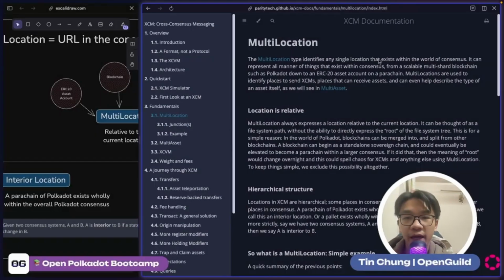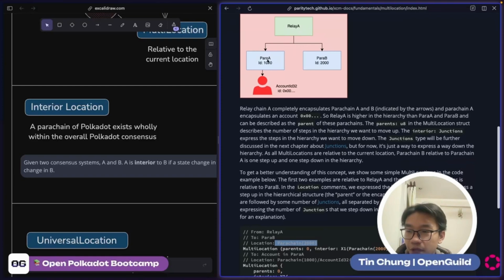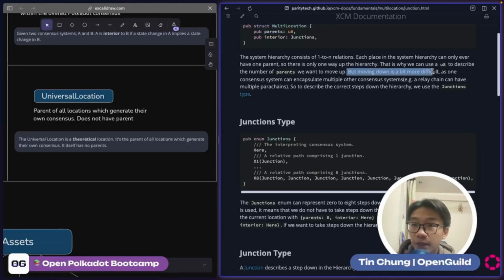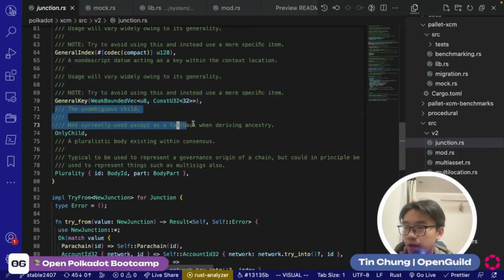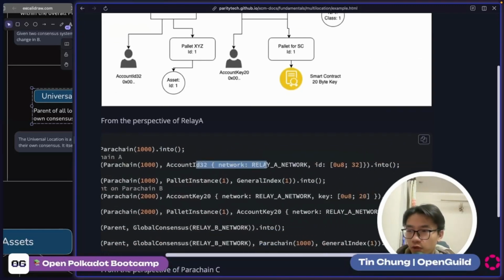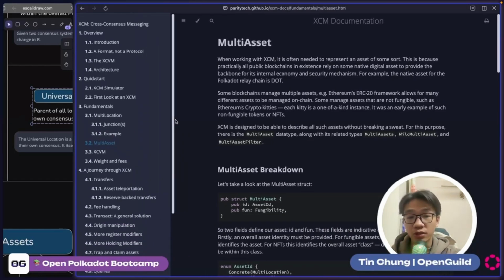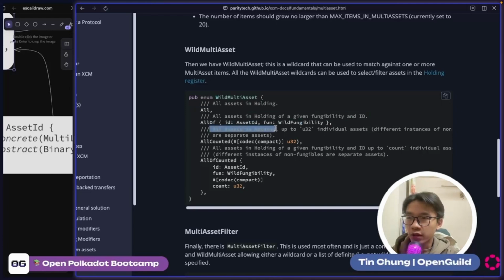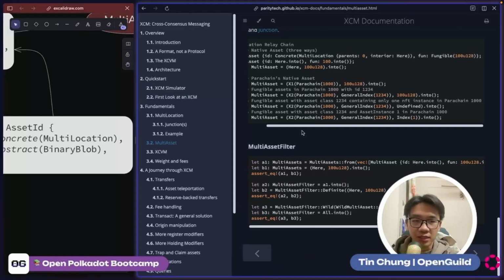Polkadot 2.0 Development Course - XCM Fundamentals with Locations & Assets [Section 10 | Part 2]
Master the core principles of XCM! 🛠️ In this video, we explore location concepts, asset transfers, and the fundamentals of cross-chain messaging within the Polkadot ecosystem.